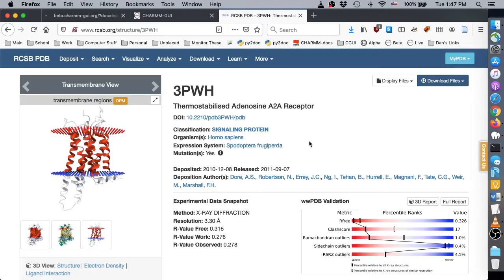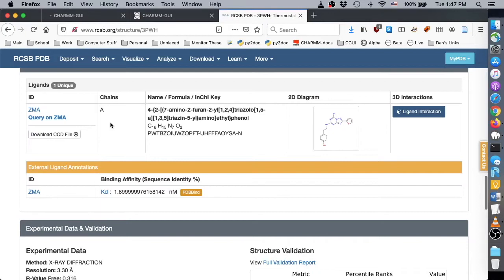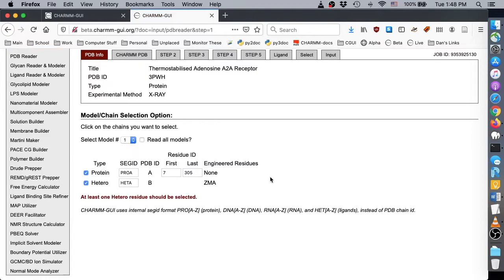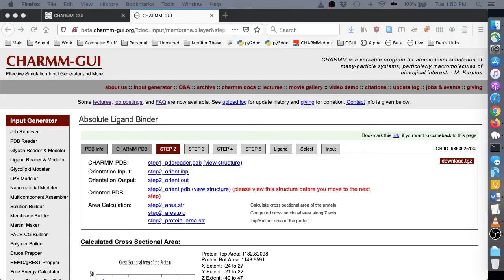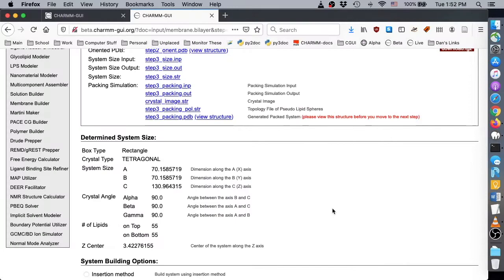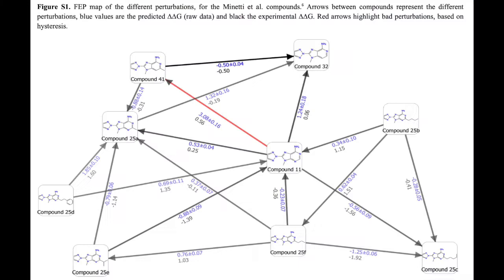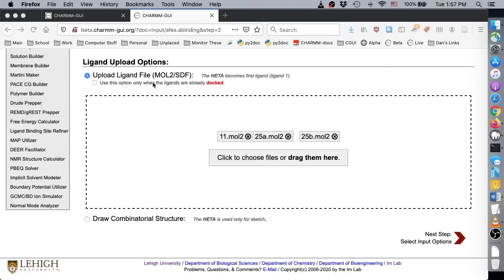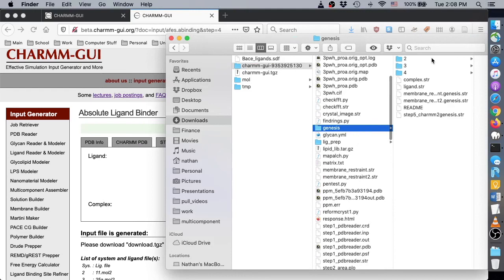Free Energy Calculator Tutorial 6: Absolute Ligand Binder for Membrane Systems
In this tutorial, you can learn how to prepare  simulation systems, inputs, and post-processing scripts for alchemical free energy calculations using Free Energy Calculator in the CHARMM-GUI.  You can download the necessary files in the following link.